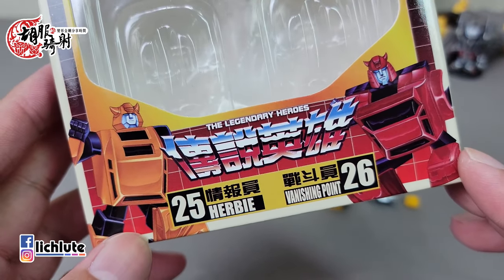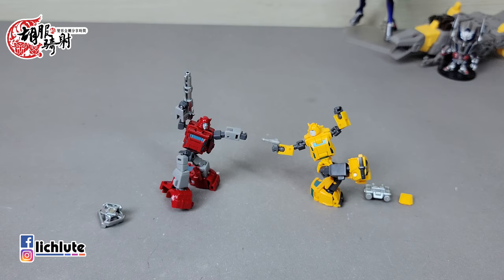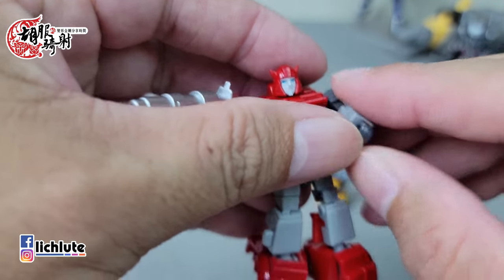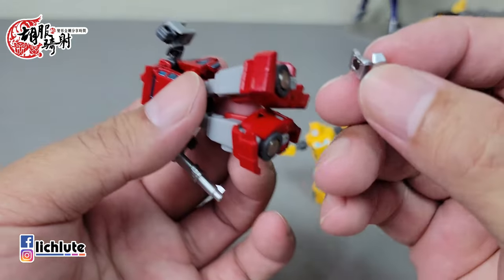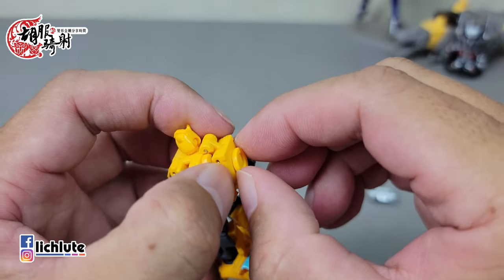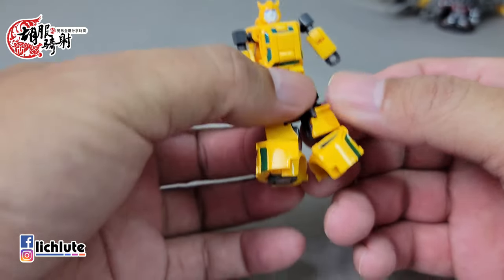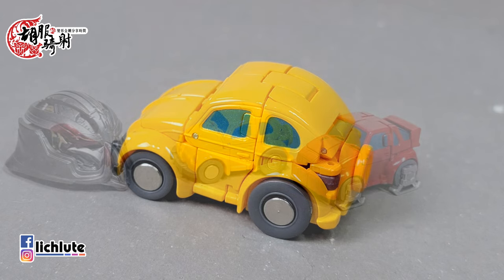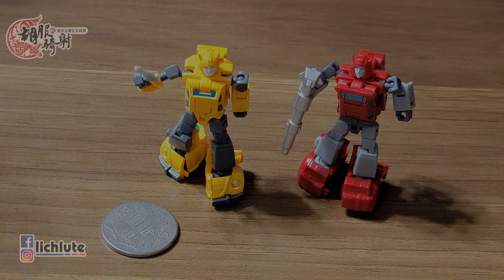胡服騎射的變形金剛分享時間1348集 NA 情報員 戰鬥員 大黃蜂 飛過山 NEWAGE H25 H 25 HERBIE AND VANISHING POINT